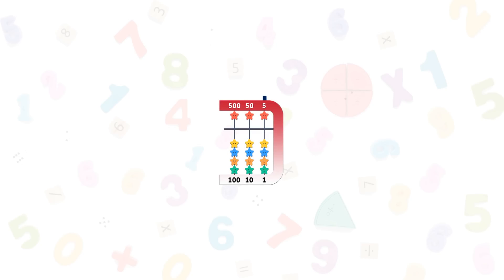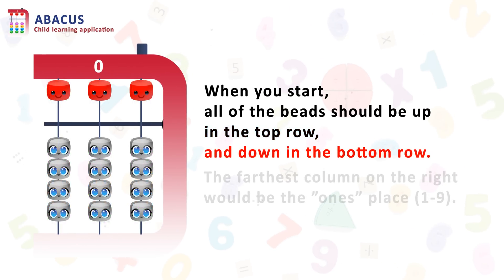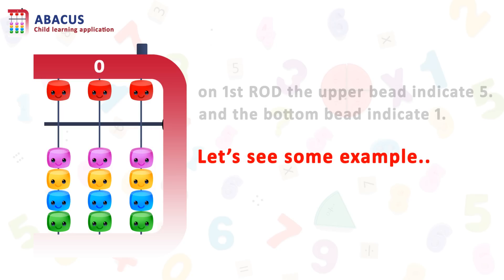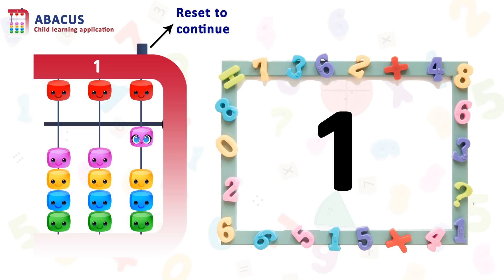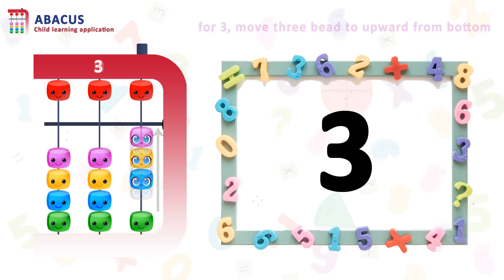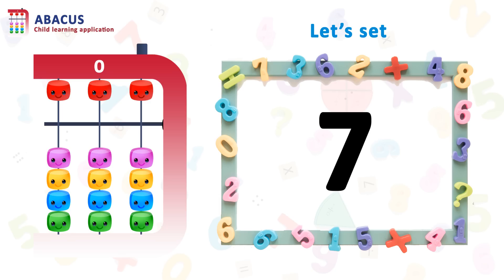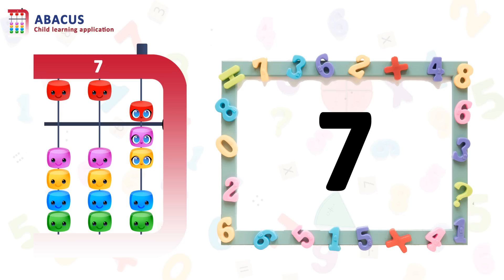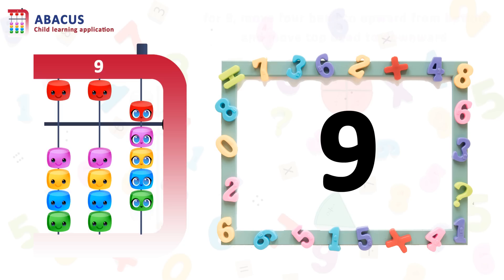𝗦𝗶𝗻𝗴𝗹𝗲 𝗗𝗶𝗴𝗶𝘁 𝗡𝘂𝗺𝗯𝗲𝗿 || Abacus Tutorial || Step by Step Guide || Basic Abacus || Abacus Beginners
In this video, we're diving into the fascinating world of single-digit numbers, making math both engaging and accessible through the ancient art of abacus counting. Whether you're a beginner or looking to enhance your math skills, this tutorial is designed just for you.

𝗔𝗿𝗲 𝘆𝗼𝘂 𝗵𝗮𝘃𝗶𝗻𝗴 𝘁𝗿𝗼𝘂𝗯𝗹𝗲 𝘄𝗶𝘁𝗵 𝘀𝗶𝗻𝗴𝗹𝗲 𝗱𝗶𝗴𝗶𝘁 𝗺𝗮𝘁𝗵? 𝗪𝗮𝗻𝘁 𝘁𝗼 𝗯𝗲 𝗮𝗯𝗹𝗲 𝘁𝗼 𝗱𝗼 𝗯𝗮𝘀𝗶𝗰 𝗰𝗮𝗹𝗰𝘂𝗹𝗮𝘁𝗶𝗼𝗻𝘀 𝗾𝘂𝗶𝗰𝗸𝗹𝘆 𝗮𝗻𝗱 𝗲𝗮𝘀𝗶𝗹𝘆?

Then this is the video for you! In this step-by-step guide, I'm going to show you how to master single digit math using the abacus. This is a great method for kids and adults, and it's really easy to learn!

After watching this video, you'll be able to do basic calculations quickly and easily using the abacus. You'll be able to move on to more complex math problems with ease! So don't miss out, and get started on mastering single digit math today!

📱 𝗔𝗯𝗮𝗰𝘂𝘀 𝗟𝗲𝗮𝗿𝗻𝗶𝗻𝗴 𝗔𝗽𝗽:
Enhance your learning experience with our Abacus Learning Application!
𝗧𝗼 𝗝𝗼𝗶𝗻 our 𝑨𝒃𝒂𝒄𝒖𝒔 𝑷𝒓𝒐𝒈𝒓𝒂𝒎𝒎𝒆 𝗗𝗼𝘄𝗻𝗹𝗼𝗮𝗱 𝗔𝗯𝗮𝗰𝘂𝘀 𝗮𝗽𝗽𝗹𝗶𝗰𝗮𝘁𝗶𝗼𝗻 from Google Play Store 👇👇👇😍😇

This app will 𝗵𝗲𝗹𝗽 𝘆𝗼𝘂𝗿 𝗰𝗵𝗶𝗹𝗱𝗿𝗲𝗻 𝘁𝗼 𝗹𝗲𝗮𝗿𝗻 about Numbers, Addition, Subtraction, Multiplication and Division using Abacus.

Get ready to embrace the power of the abacus and transform the way you approach numbers forever. Click play now and let's embark on this educational journey together! Happy calculating!